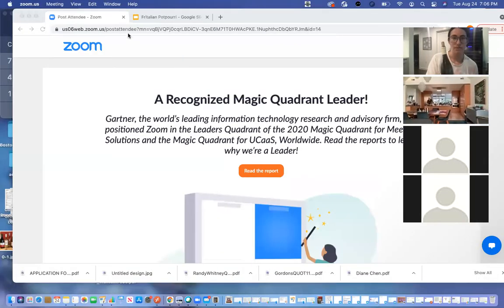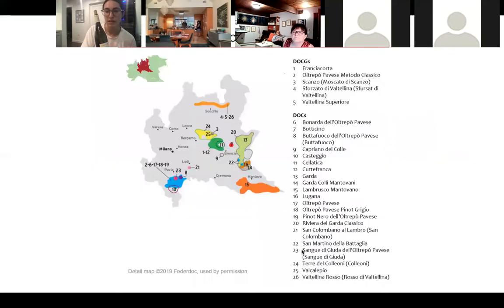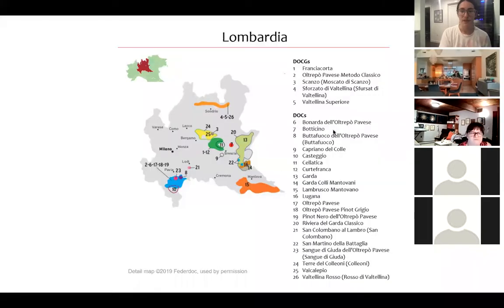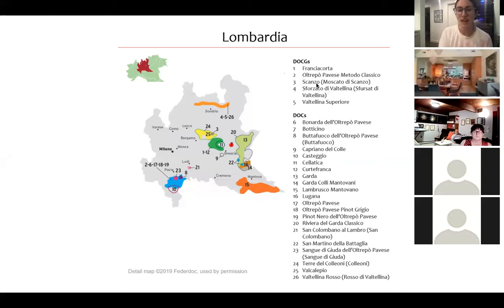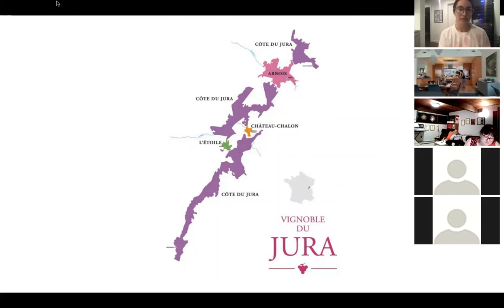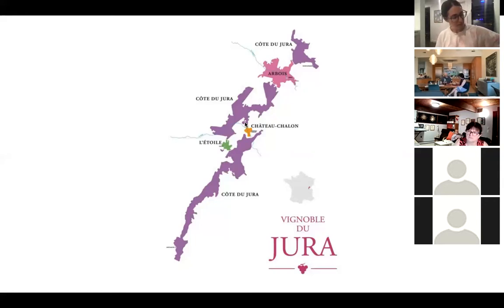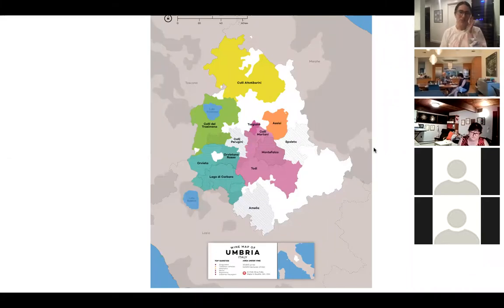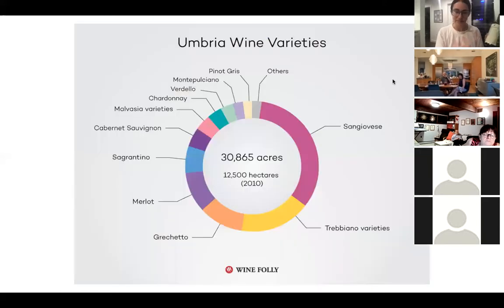August CruBox Tasting: A FrItalian Potpourri